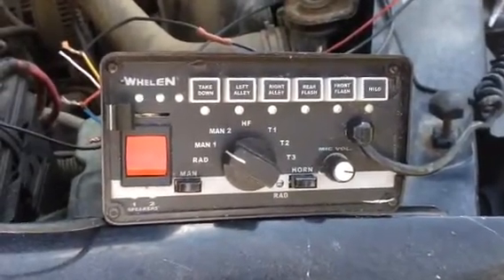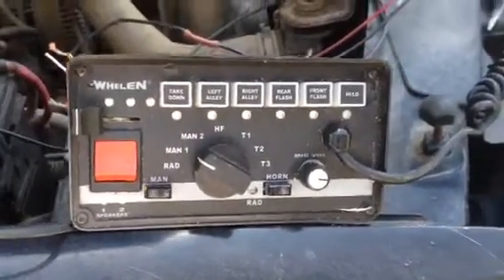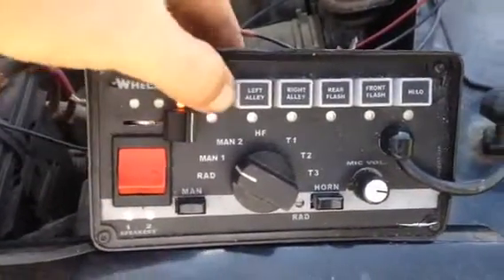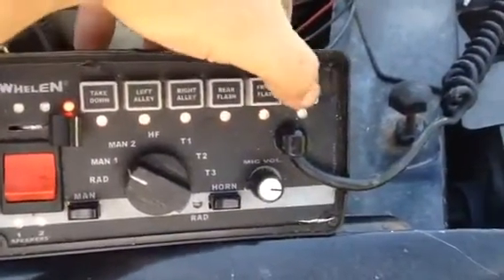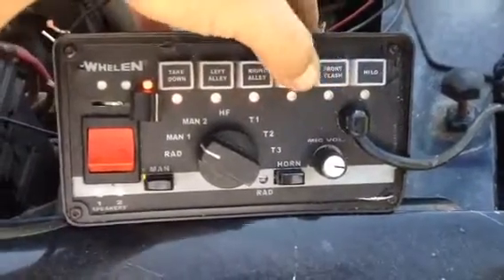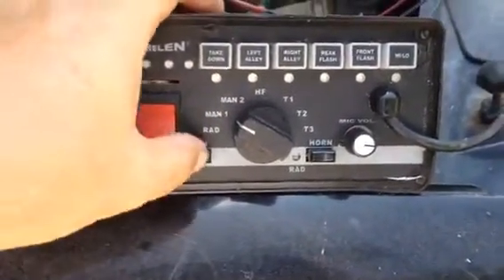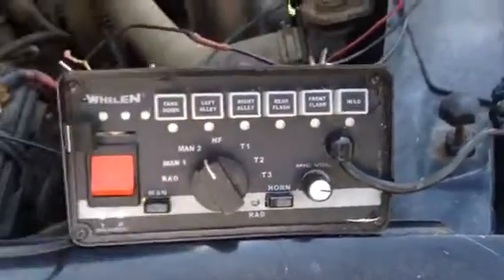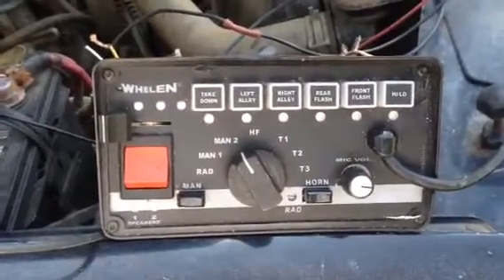Whelen 295SLSA6 siren for sale $150 OBO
Works perfect $150 or best offer.
Free US shipping, international shipping is extra